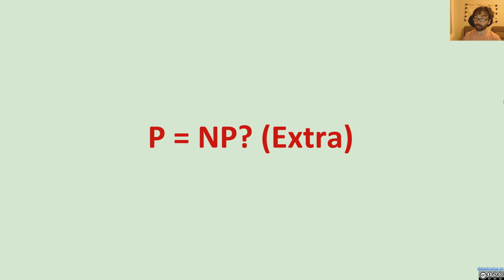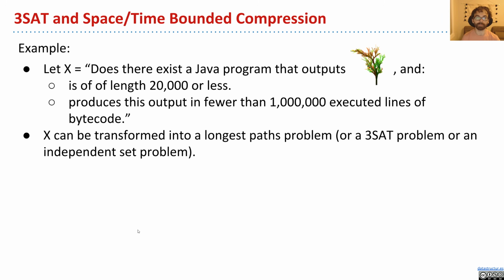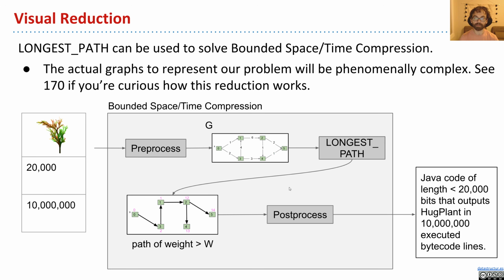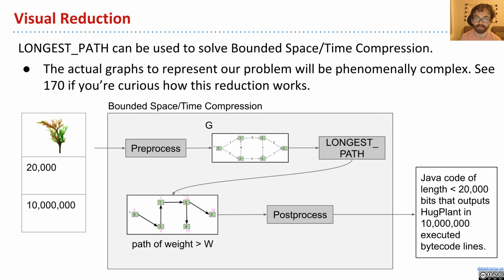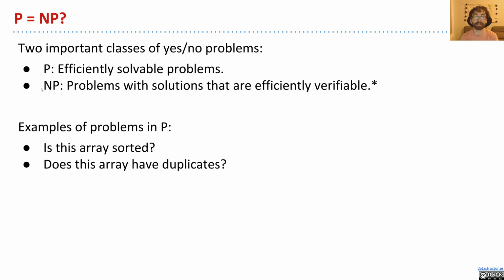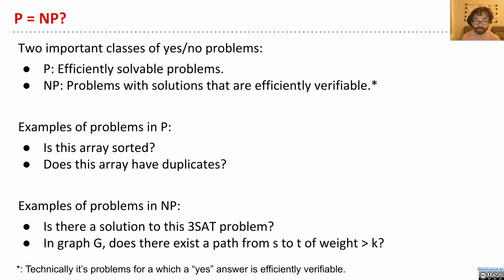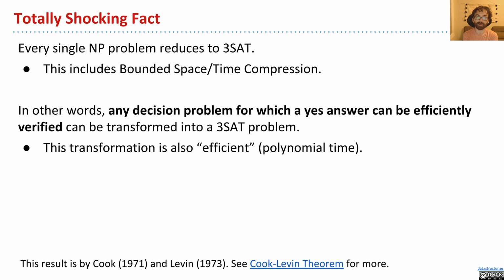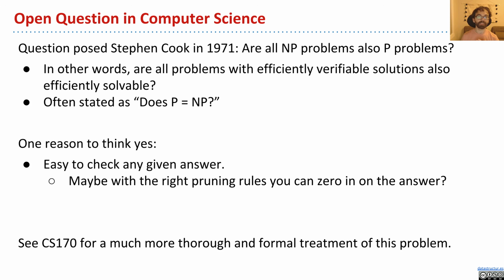vid5 does P = NP